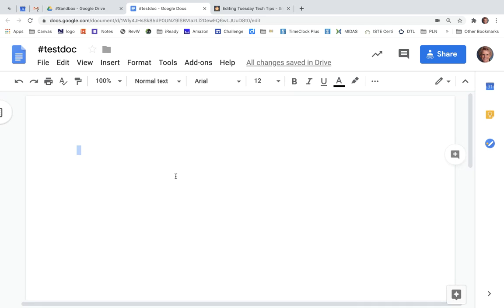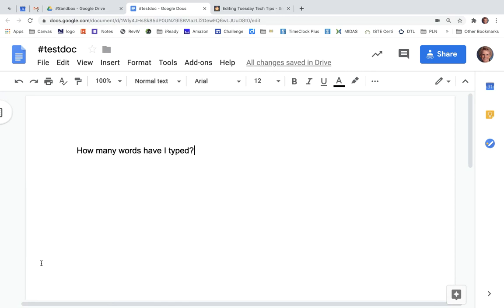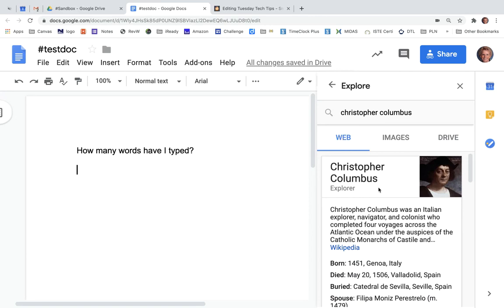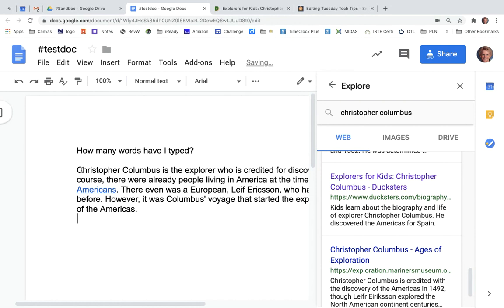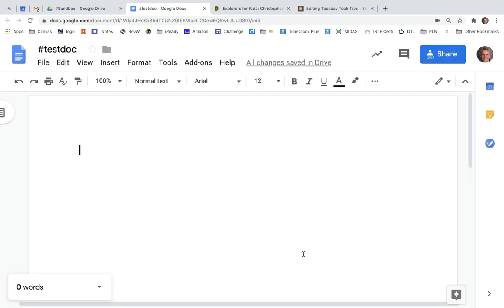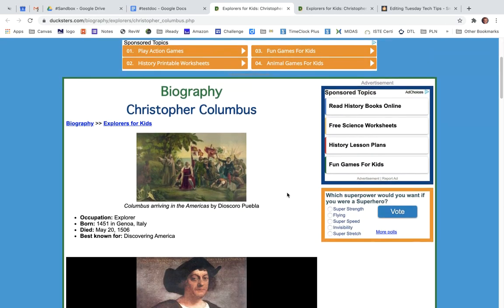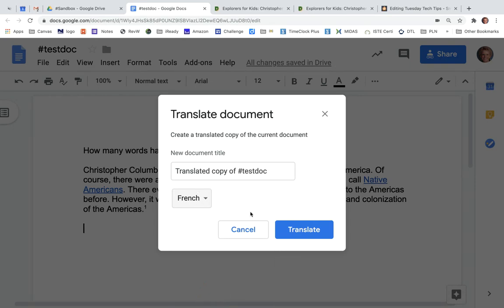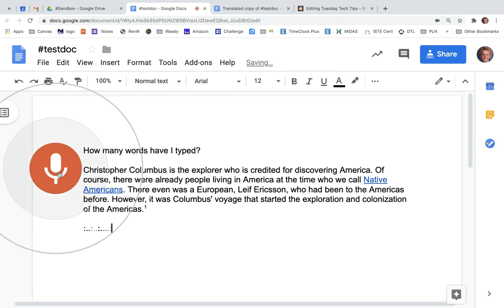Google Doc Tools